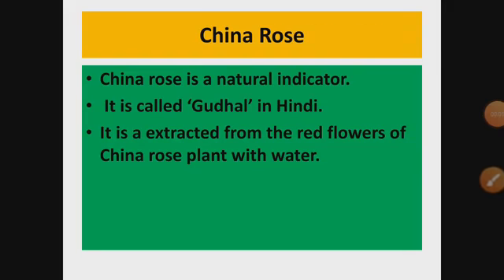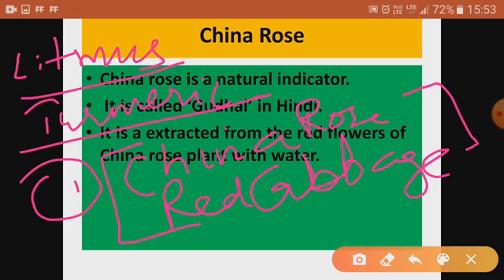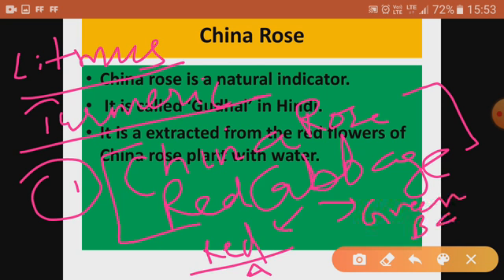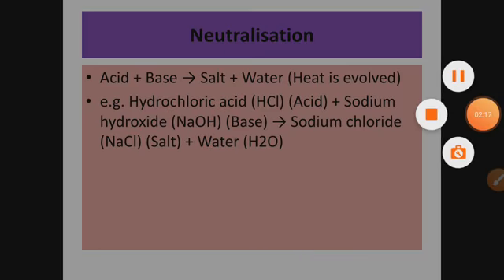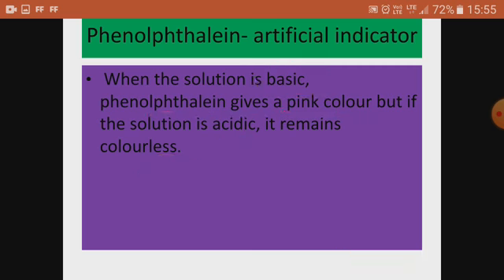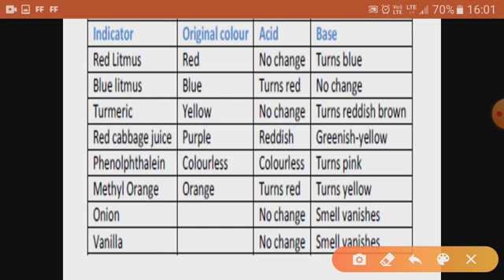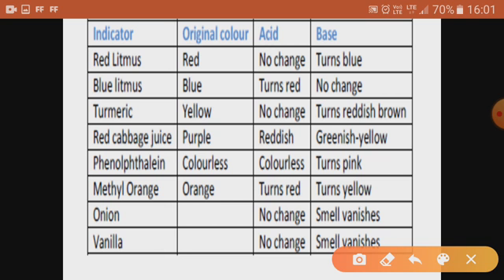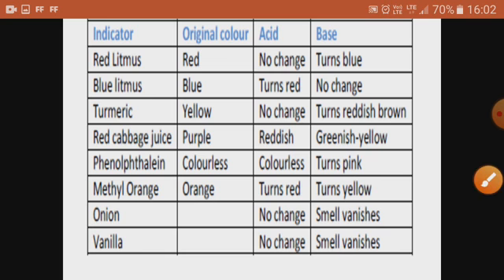ACID BASE and SALTS PART 4 VII SCIENCE